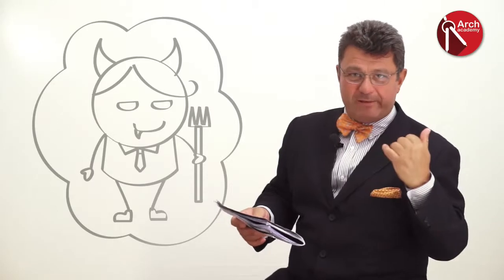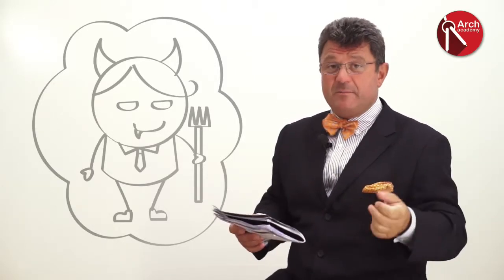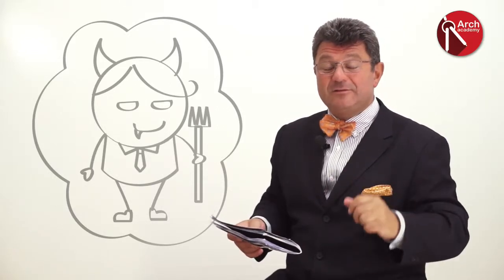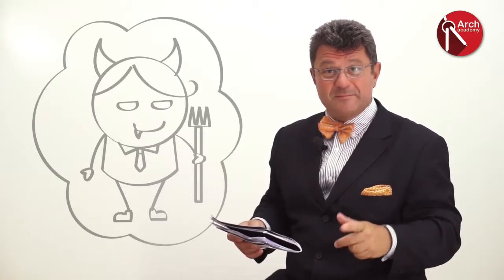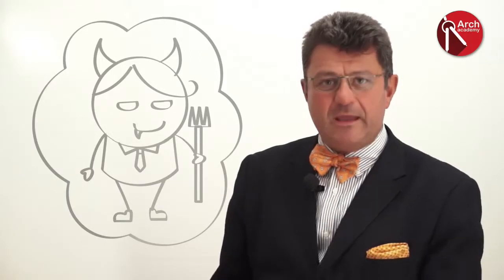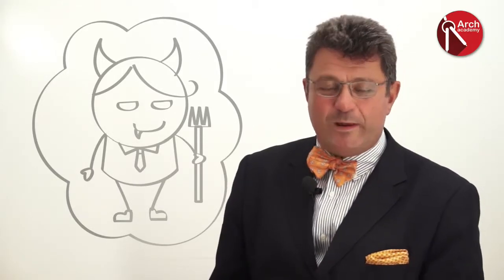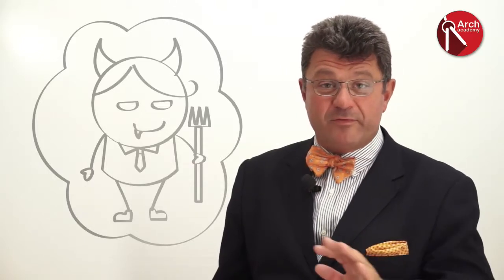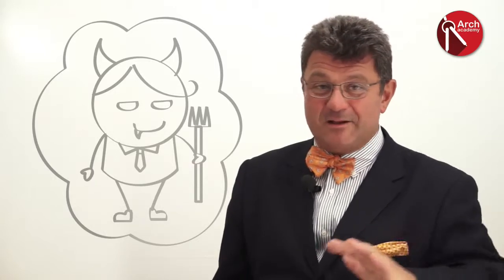False Friend: Cancel - Delete Erase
Corso Speak it right - L’inglese tecnico in e-learning per la progettazione e le costruzioni
I falsi amici sono quelle parole che in italiano hanno un significato mentre in inglese ne hanno un altro.